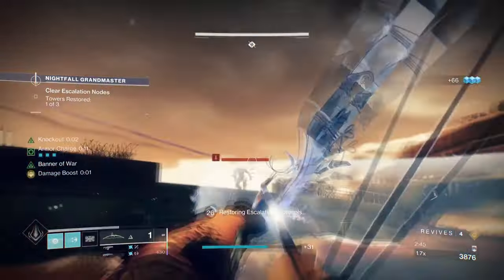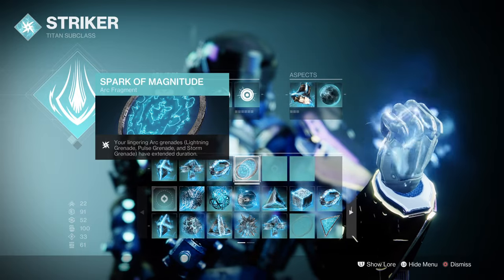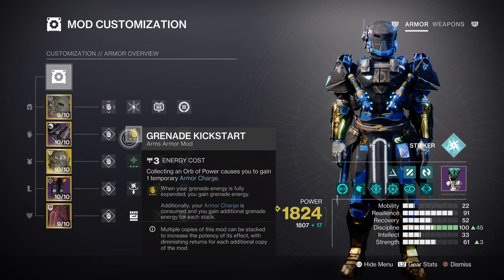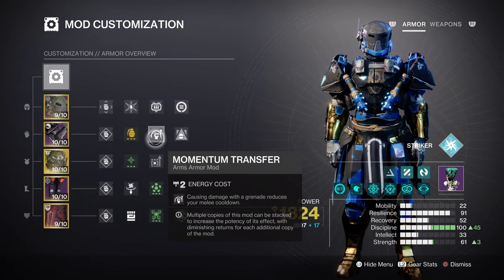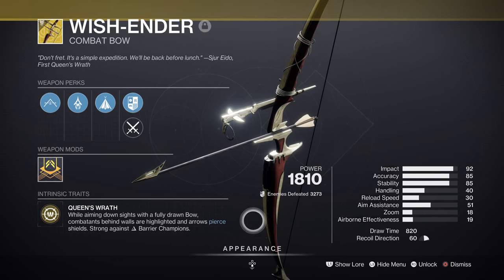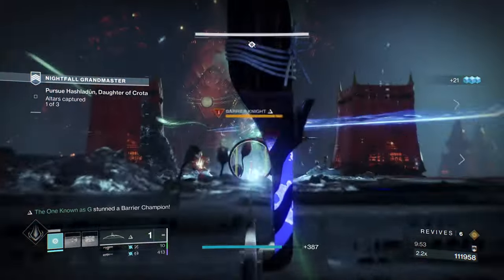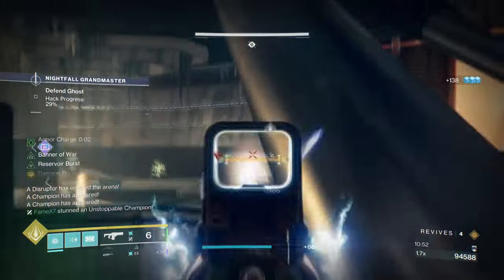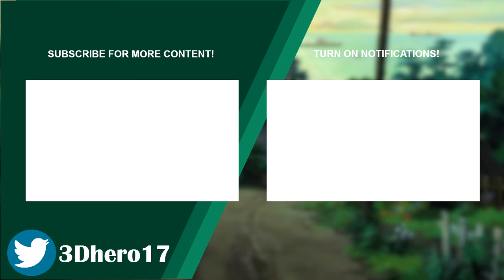The BEST Arc Titan Build For Running Endgame EVER! (ARMAMENTARIUM) Titan PvE Build - Destiny 2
Ever wanted to spam arc pulse grenades for little effort in endgame and grandmaster content? Well now you can with this amazing Arc titan build using charged up, elemental charge and armamentarium! Using this will allow you to get back grenade energy without much mod investments required!

00:00 Intro
00:40 Subclass & Fragments Breakdown
01:54 Stats & Mods
03:59 Weapons and Perks
05:05 Conclusion

Enjoy :D